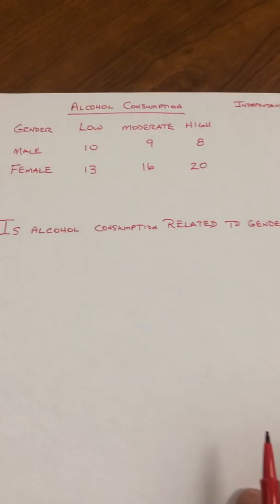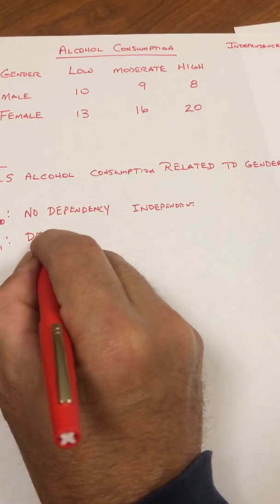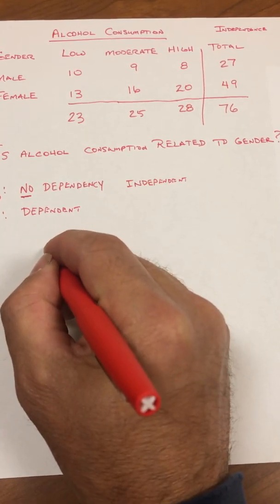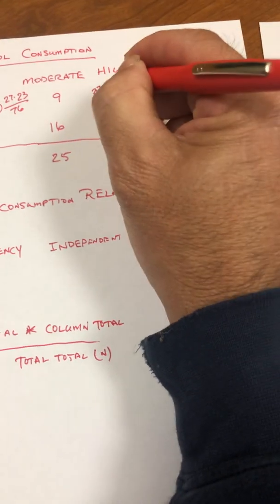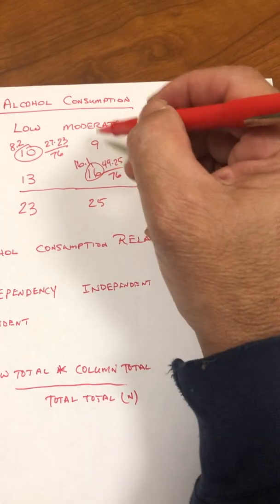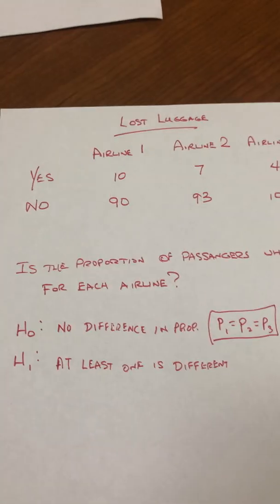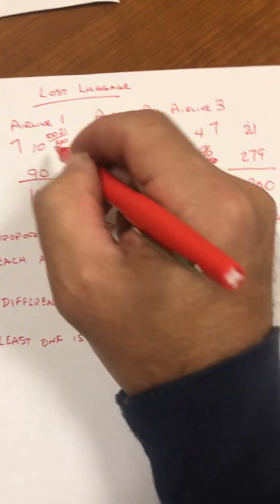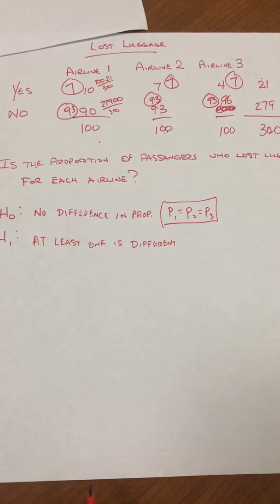Chi-Square Tests - Finding Expected Value and Hypotheses for Independence Test and Homogeneity Test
I will take you through how to write the null and alternative hypotheses for a Chi-Square Test for Independence and Homogeneity.  We will also look at how to calculate the expected value for each observed value in a contingency table.